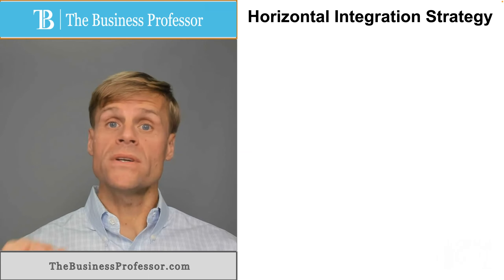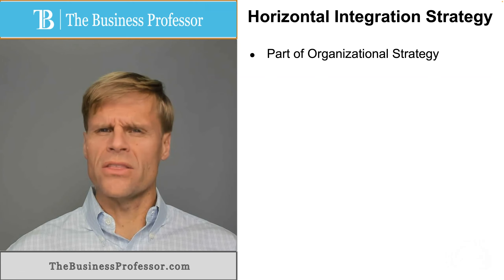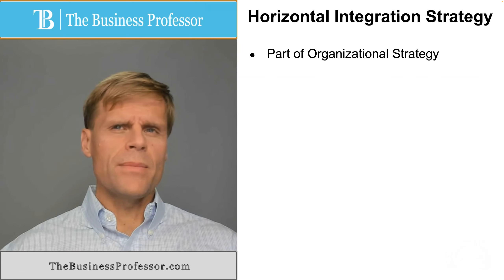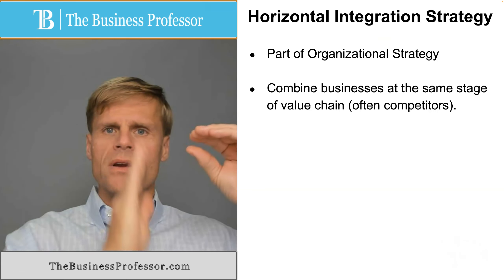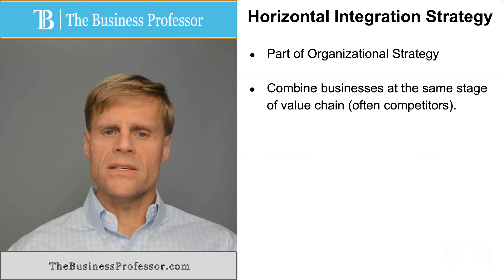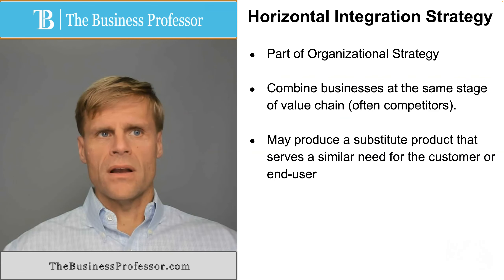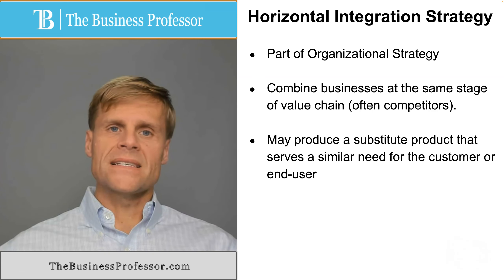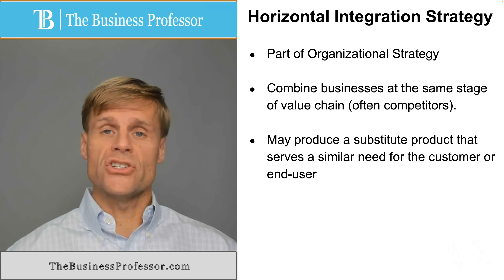Horizontal Integration Strategy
What is a Horizontal Integration Strategy?